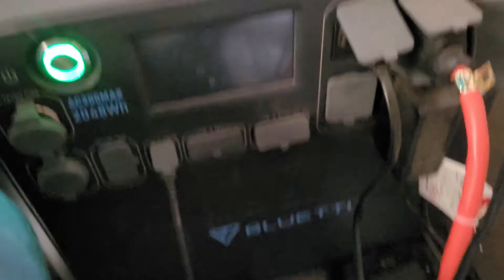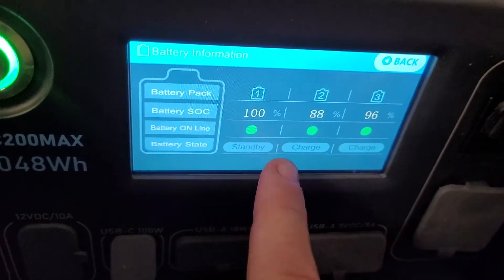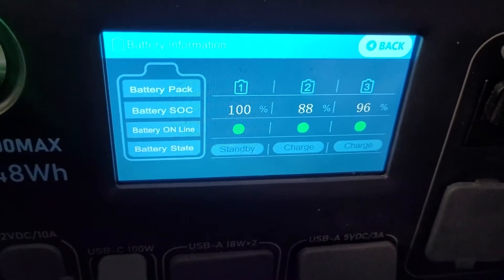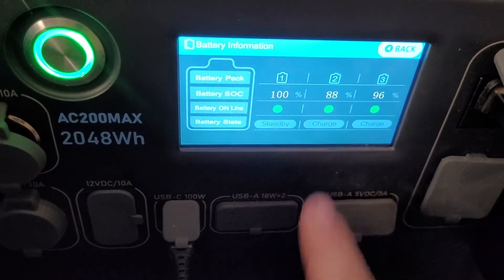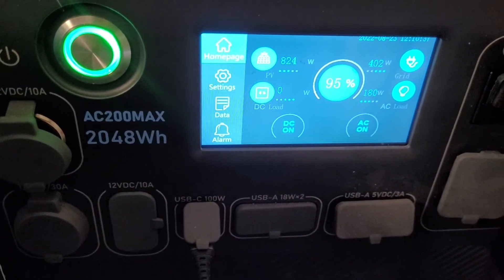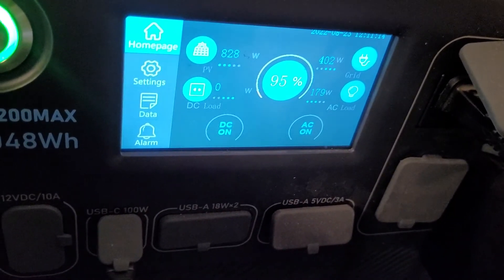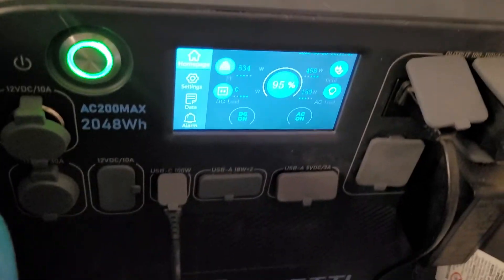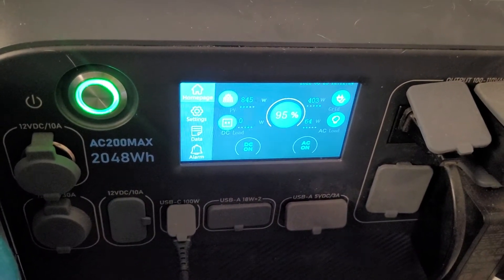Bluetti Ac200max: Pass-through Charging & Over Paneling Discussion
In this video today we're going to be discussing over Paneling  &  What exactly is past through charging.

or

* Using our Amazon links helps support our YouTube channel even if you end up buying something different. Thanks 😊

Sending us

*DOGECOIN :

D6SmVCabYBbn1WZkheudQvLwcEtqhJS2em

*BITCOIN :

bc1qgdk4n8r7zqxdwps6t9xexr62uc7het282zglcl

*2. Smashing that thumbs up button.

*3. Allowing our videos to play in the background when you're not home or you're just doing laundry or dishes.

*4. sharing our videos

 and channel, visit our Amazon wish list:

Skiatook Bee supply llc.